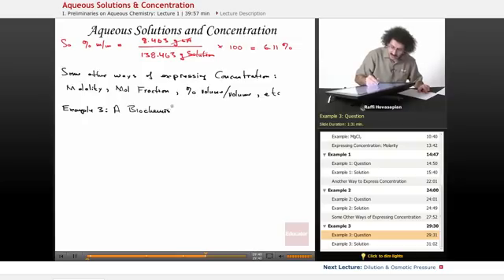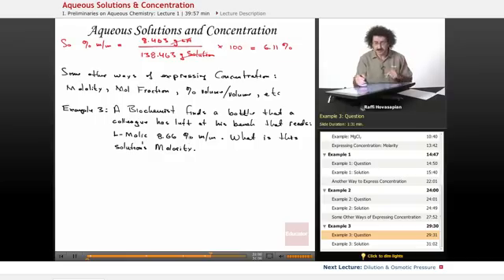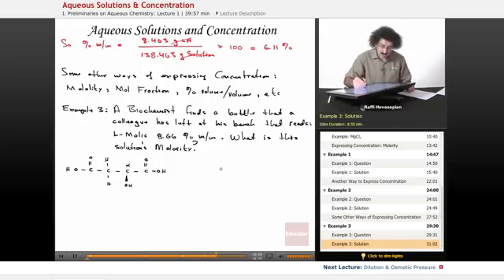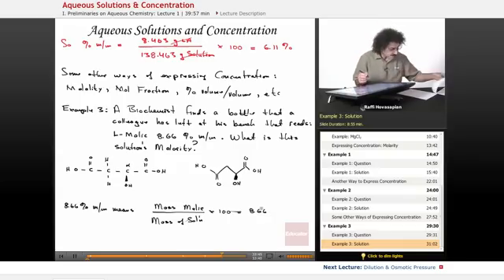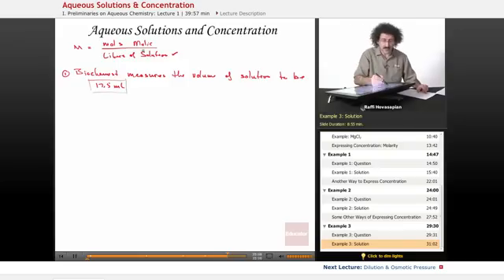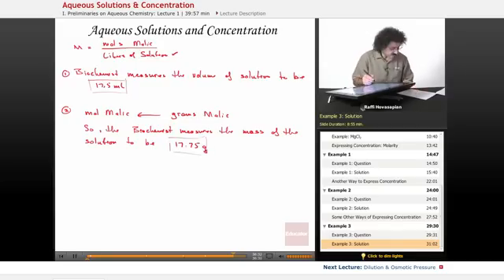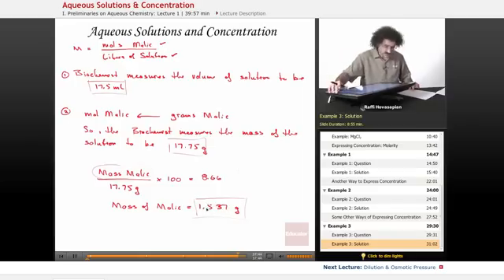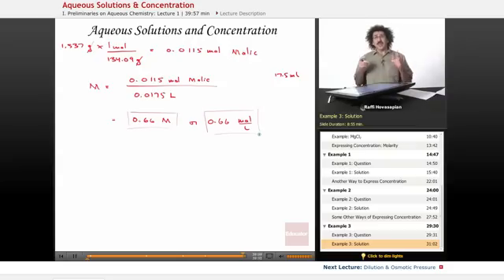Aqueous Solutions & Concentration | Biochemistry Tutorial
Example of Aqueous Solutions & Concentration from Educator.com’s Biochemistry class. Want more video example? Our full lesson includes in-depth video explanations with even more worked out examples.

In this video, we’ll discuss how to determin aqueous solutions and concentration.  We'll talk about definition of solution, solute, solvent, covelent, ionic, and molarity.